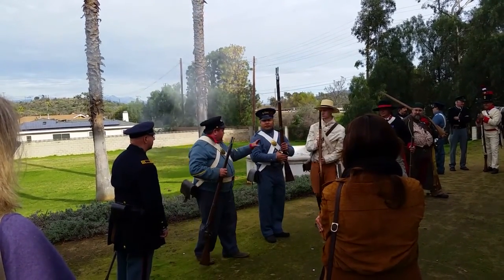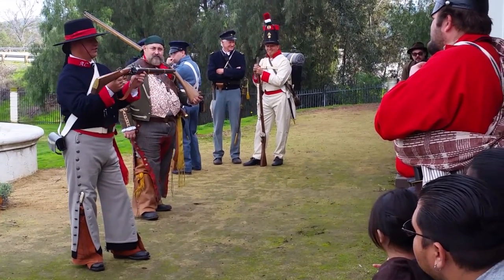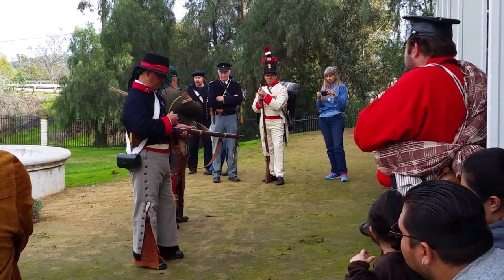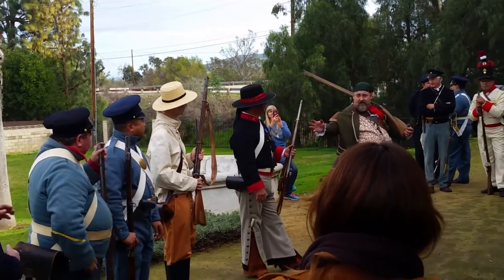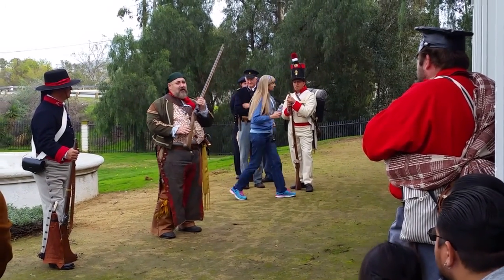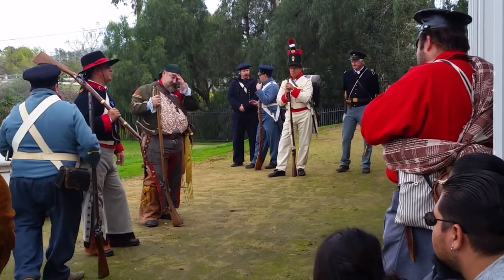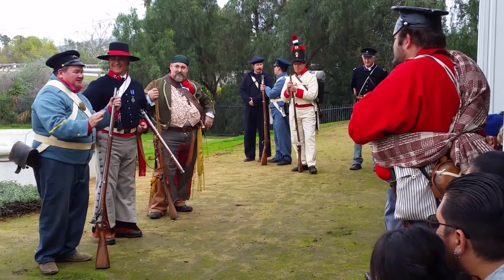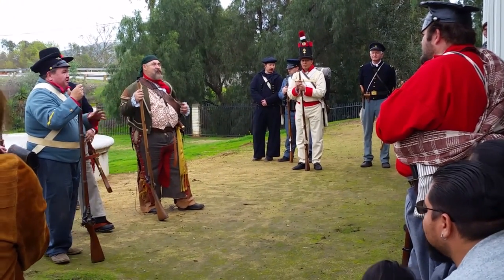Reenactment of the Battle Rio San Gabriel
Commemorating the 170th Anniversary of the Mexican American War battles in the Southland: The Battle of San Gabriel River January 8th, 1847 (the largest land battle of California's history. 600 American Sailors, Marines, US Dragoons and volunteers defeated 500 Californios) and La Mesa January 9th, 1847: Displays, artifacts talks, costumed military & civilian reenactors.

When: Saturday January 7th 2017 12 noon to 4 pm.
At The Juan Matias Sanchez Adobe, 946 N. Adobe Ave., Montebello CA 90640.
The Sanchez Adobe is run by the Montebello Historical Society,